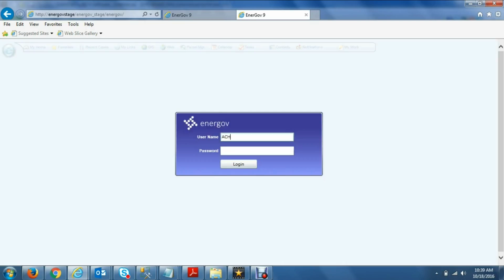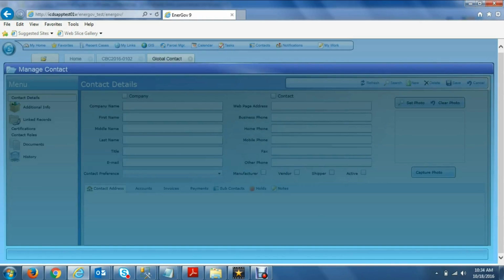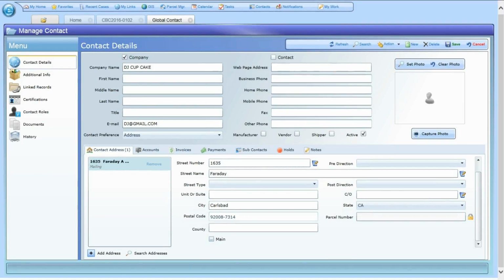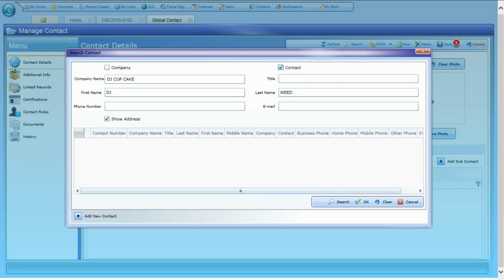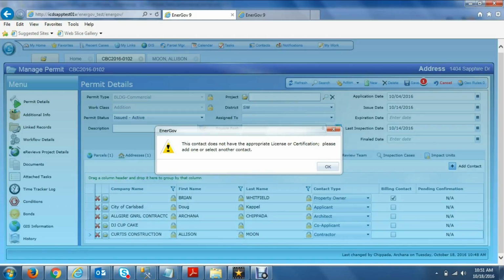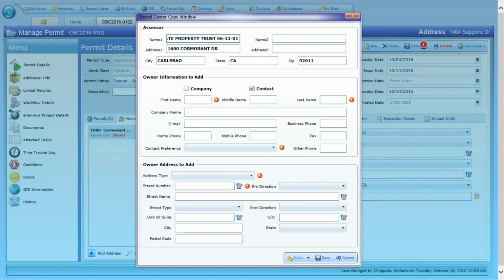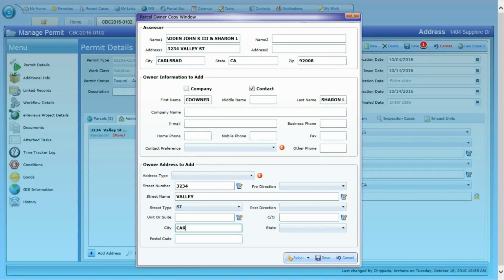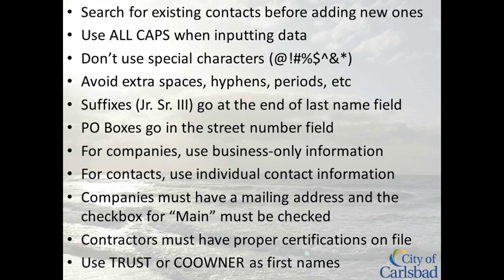Energov Create Contact (Full Length)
City of Carlsbad Energov Training Video Series - Full Length Video on Creating and Working with Contacts in Energov